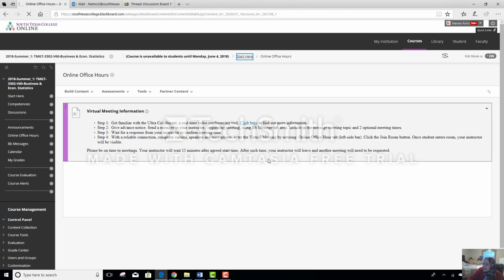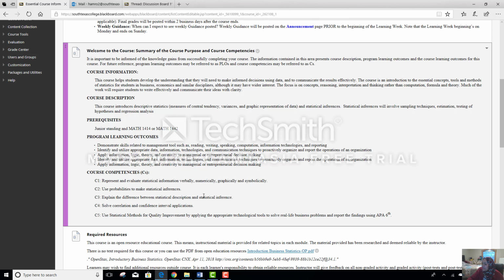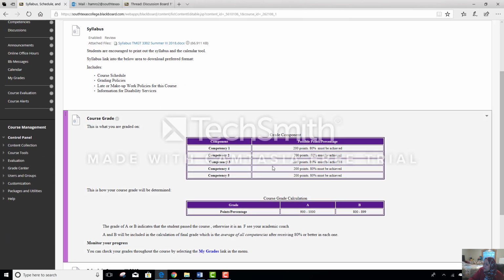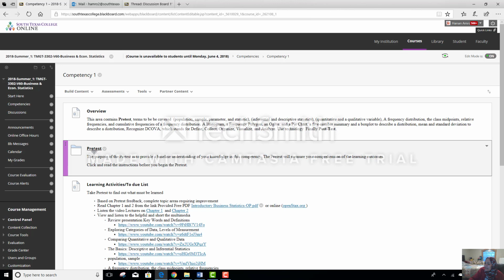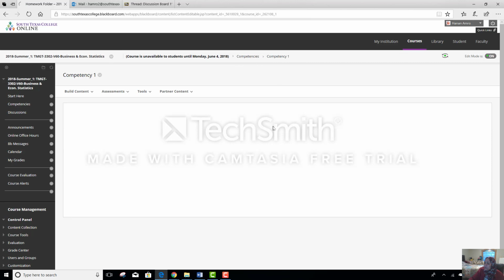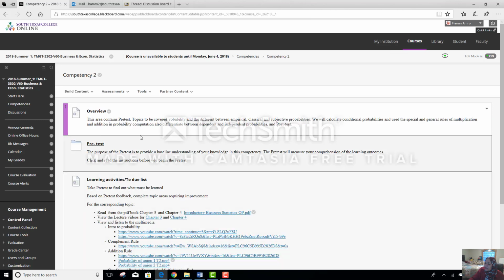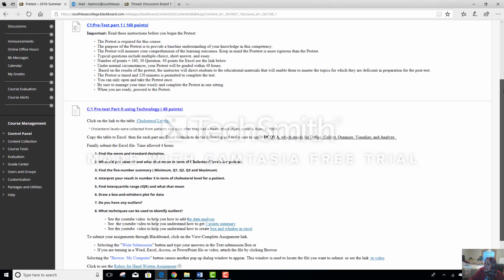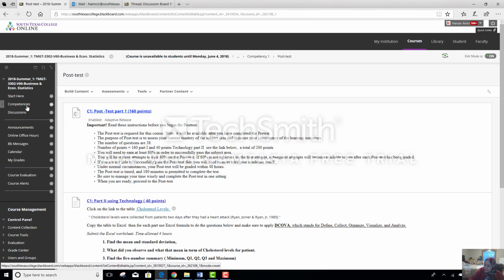TMGT 3302 First Day